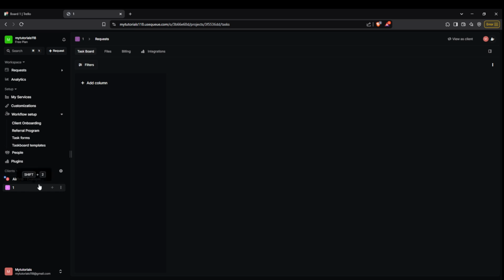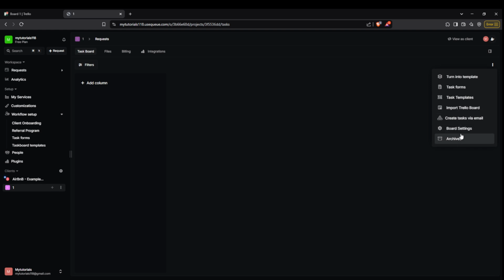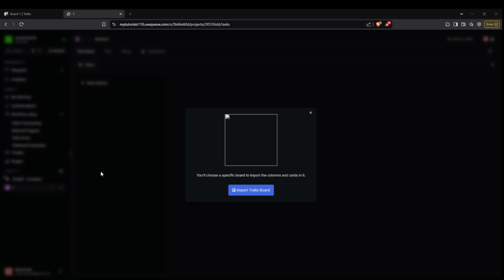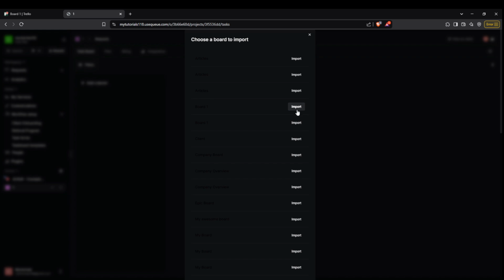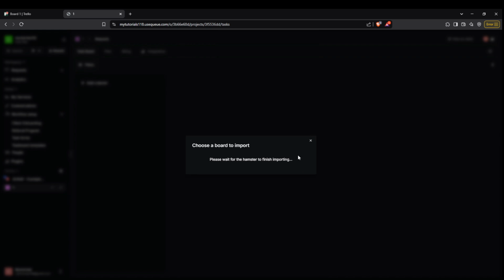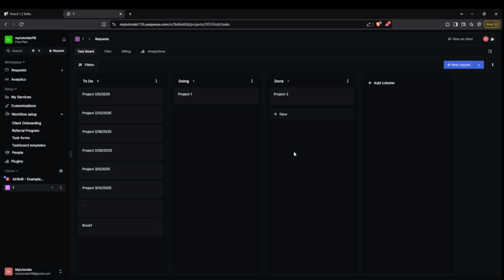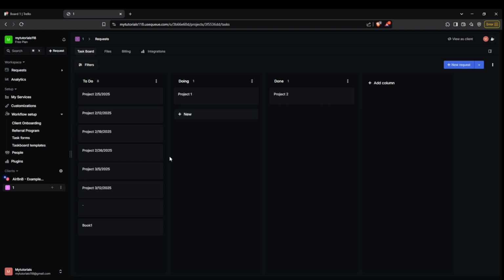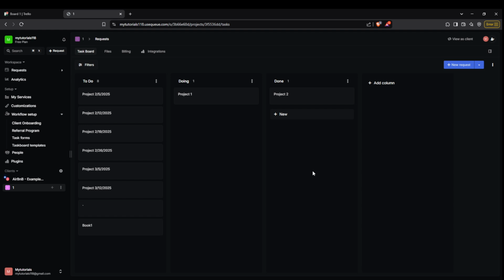How to Import Trello Board to Use Queue [2025 Full Guide]